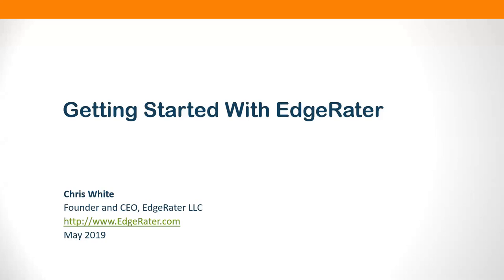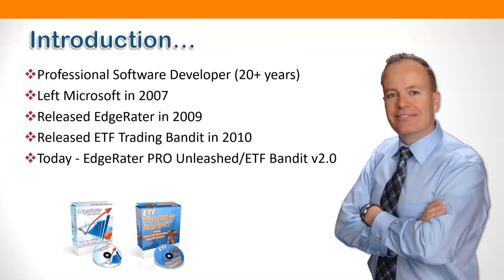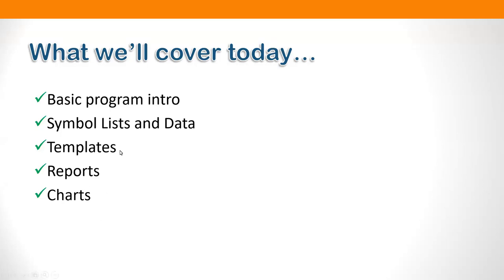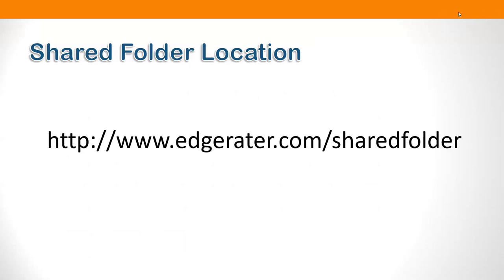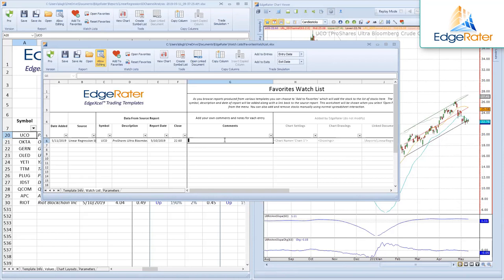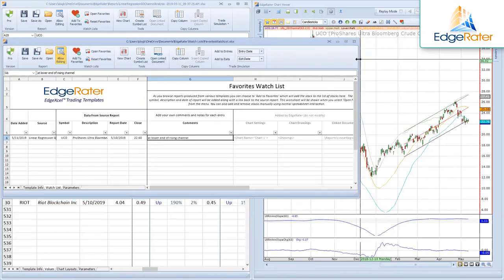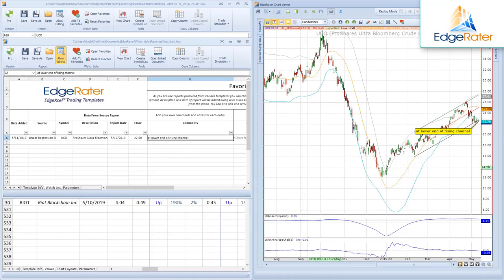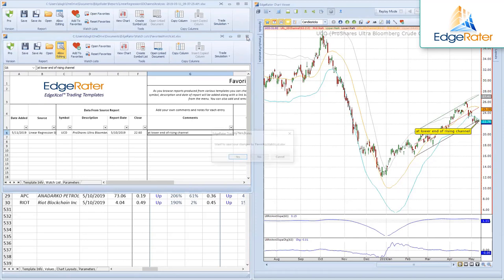Getting Started With EdgeRater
Webinar Recording From May 11th 2019
This webinar explores the basics of using EdgeRater